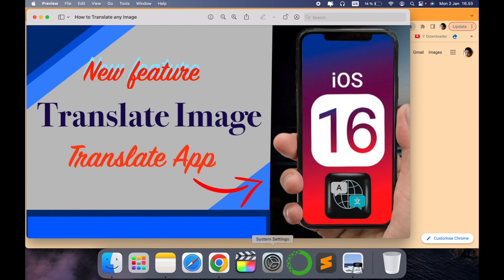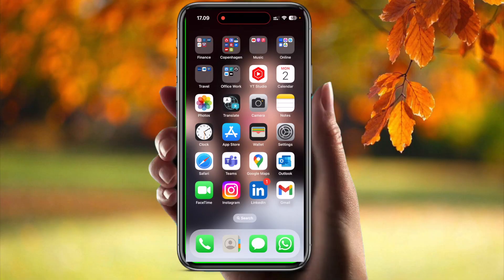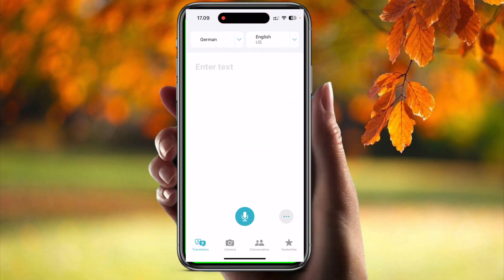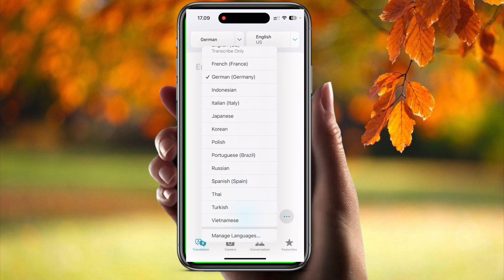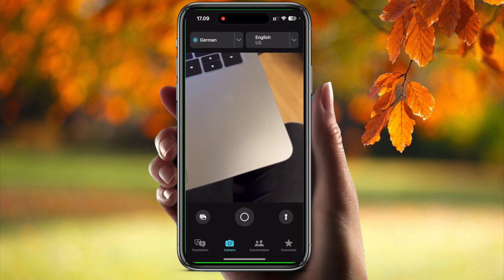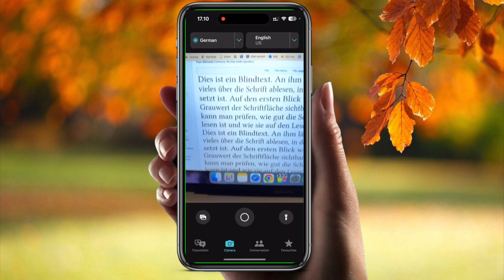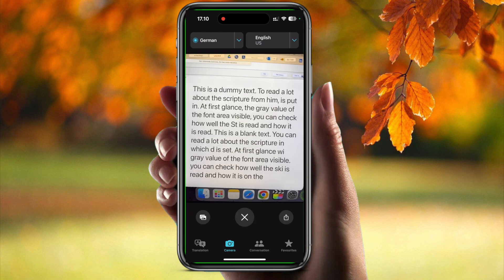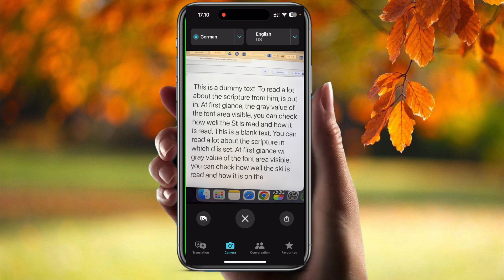How to Instantly Translate Any Image on iPhone | New iOS 16 Translator Feature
In this video, there's a new feature in the Translator app on iPhone that can be used to convert any image and convert that text into the desired language.